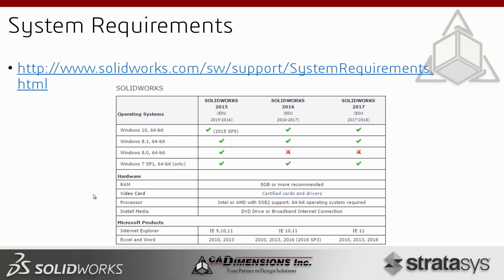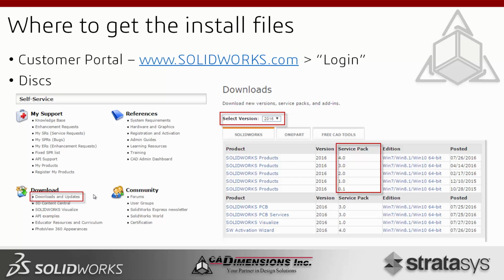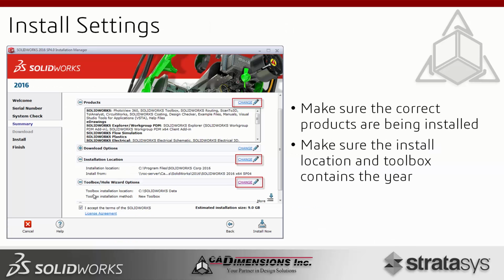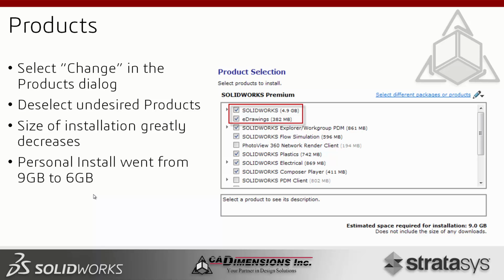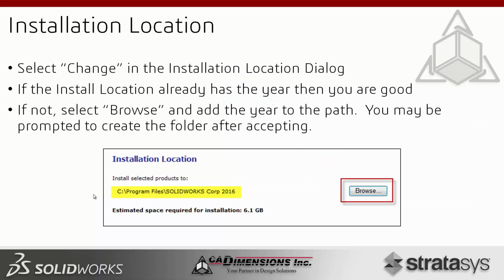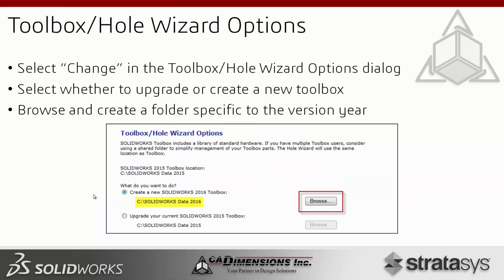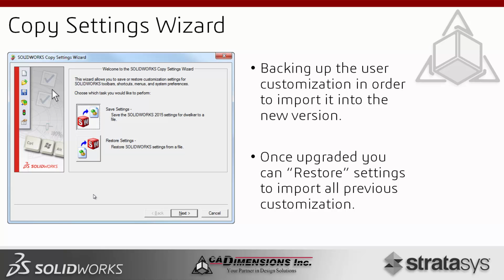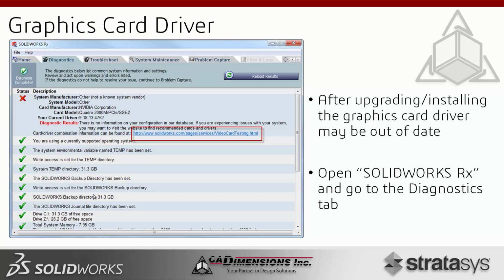Tech Tip - Upgrade Installation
Learn about installing and upgrading SOLIDWORKS on supported operating systems during this tech tip.